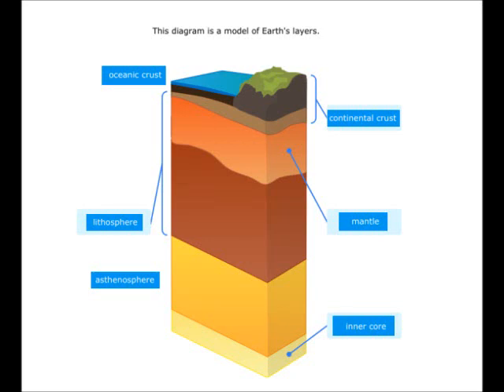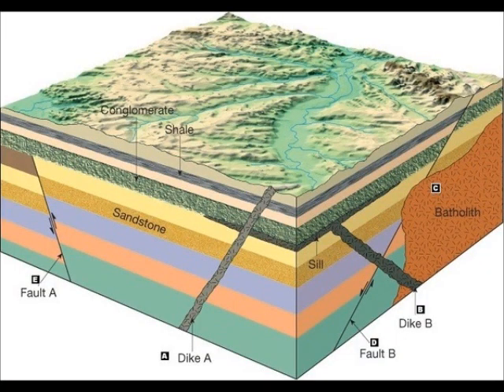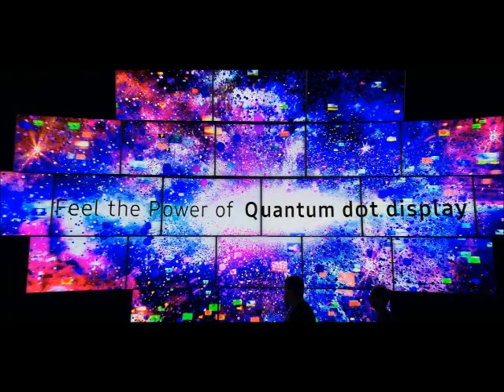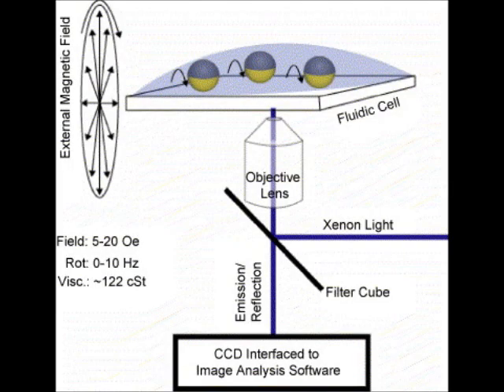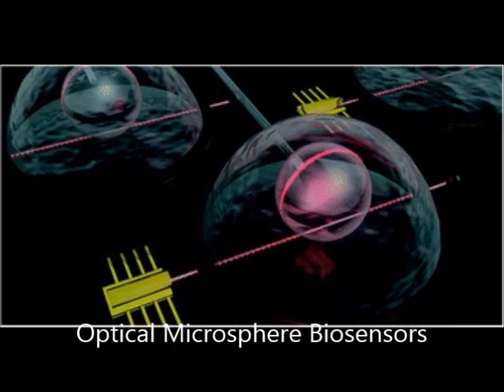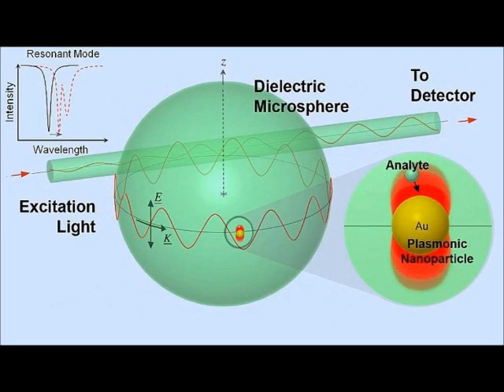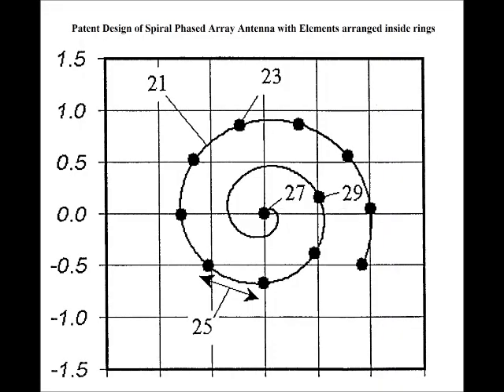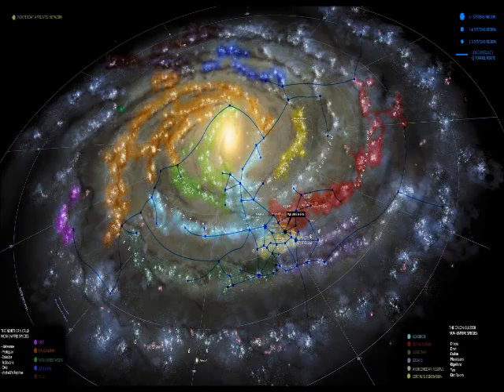DOES IT MATTER OF THE EARTH IS FLAT OR ROUND?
Structure of the Earth compared to Central Processors, Biosensors, Lenses, Film and other technologies of lesser gods...The Solar System and the Universe at  large is an Observation and Biosensor and Computing and Communications Platform, to say the least. The spherical and spiral shapes that make up the Universe are some kind cameras, photon detectors, photo sensors, charged coupled devices,  including complimentary oxide chips, digital lens reflex chips, photo diodes, optical pickup sensors, etc., including laboratory on chips that are mirror images of planets that harbor life, as parts of some kind of hybrid microscope+telescope based on a combination of fluorescence and hyperspectral microscopy, spectroscopy, and a dozen other 'scopys that seem to mirror the dynamics of our solar system...

The layers of the planets are also structured like digital imaging and color sensor chips, plus laboratory biosensor on chips merged with digital imaging and computer chips, and other technologies that are flat like the Earth, as well as layered like the Earth, including the sequences thereof, as well as being of the same chemical composition as the Earth, the Planets and moons; and even the same proportion of chemicals that make up the Earth and the solar systems at large, including exoplanets in distant solar systems that are also made of bits and pieces of optical and biological sensor technology, as well as computer and communications technology that our entire Universe is made of, as well as the Multiverse. As small parts of the much larger Optical, Electric, Magnetic, Plasma, Optical, Holographic, Simulation, Universe, Multiverse.